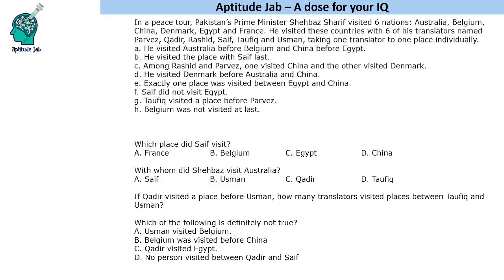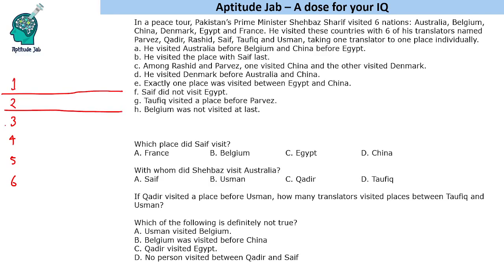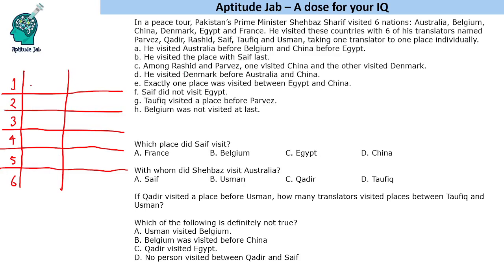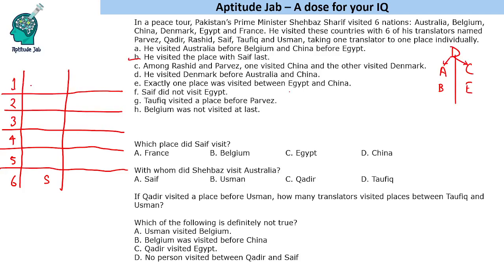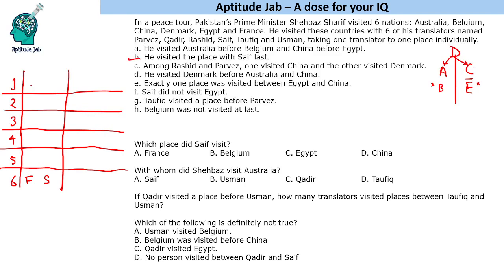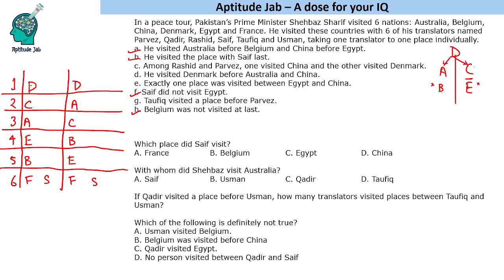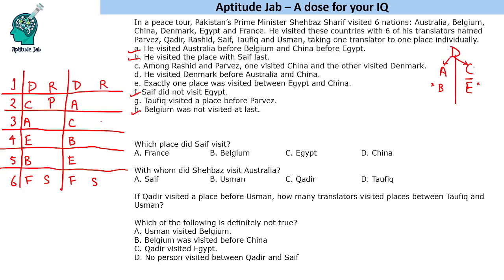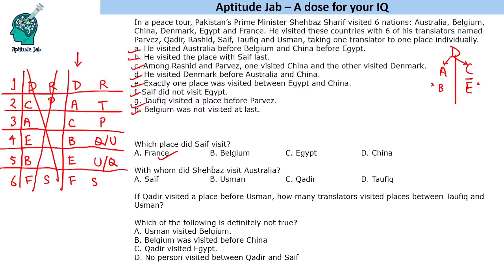CAT Infinite DILR - Set 213 | Pak PM on a peace tour | Scheduling Puzzle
This is a scheduling puzzle. The Pakistan PM visited six different countries, one at a time, taking a different translator to each of the countries. One has to find the order in which he visited these countries and who was the translator for which country.